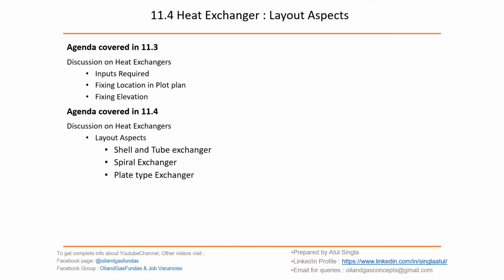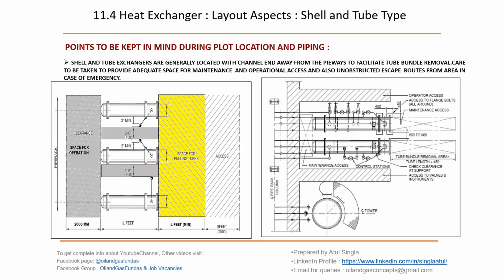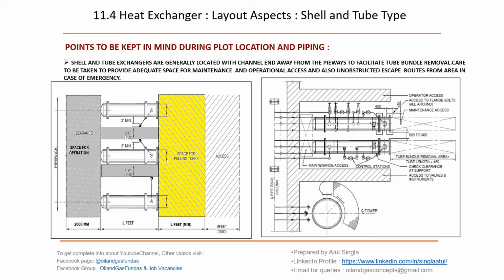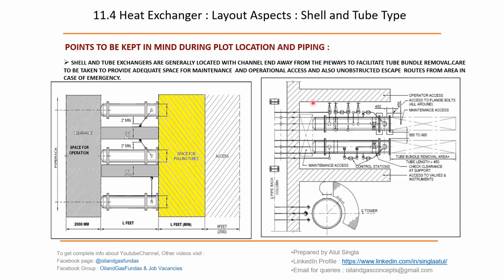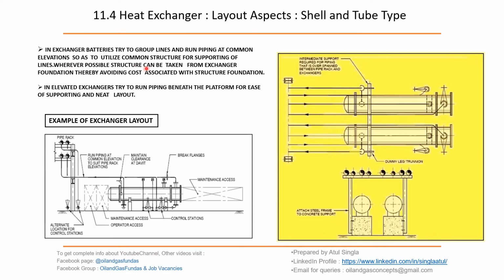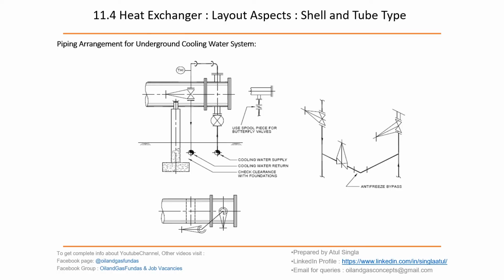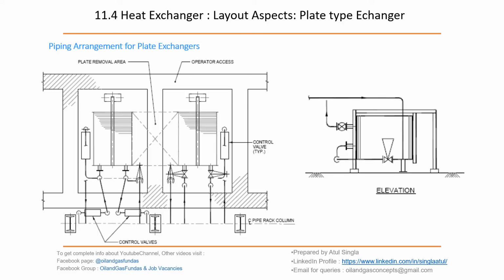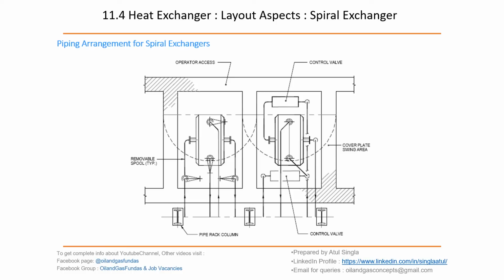Pipe Rack Design: Utility Stations for Process Plants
Learn essential pipe rack design principles focusing on the strategic placement of utility stations. This video explains how to efficiently position steam, air, water, and nitrogen stations on pipe racks, ensuring optimal access for maintenance and operations. Discover best practices for locating utility headers and standard arrangements for hose reels and manifolds.

This episode of 2MinFundas covers key considerations for utility station design within process plants. We discuss the importance of proximity to operating equipment, ease of hose access, and operator maneuverability. Gain insights into creating functional and safe utility distribution points on your pipe racks.